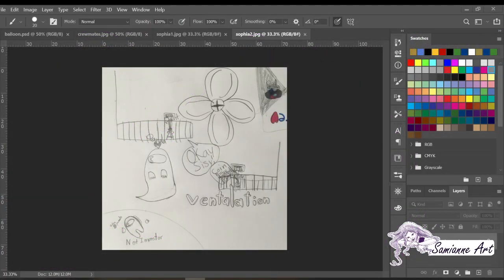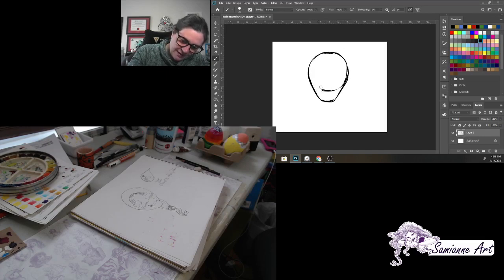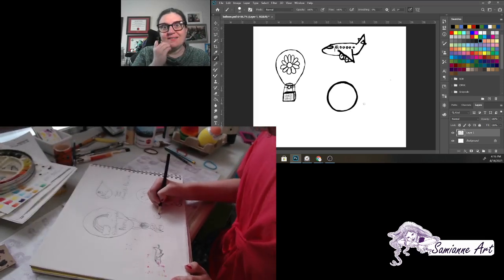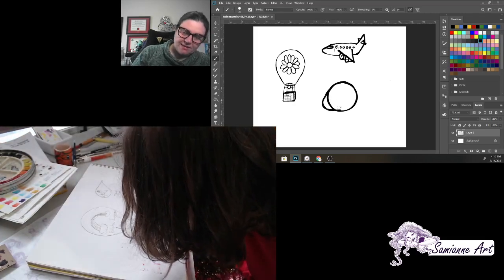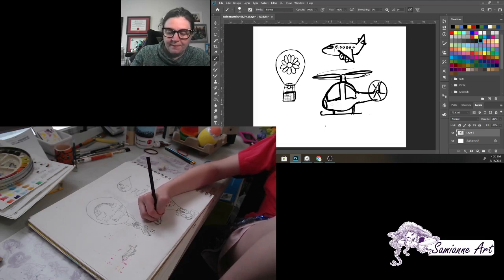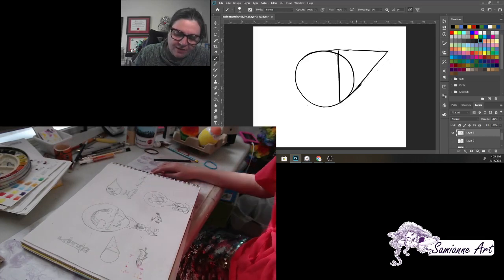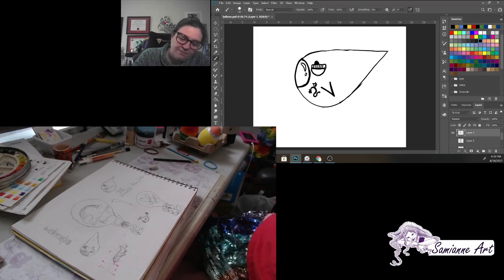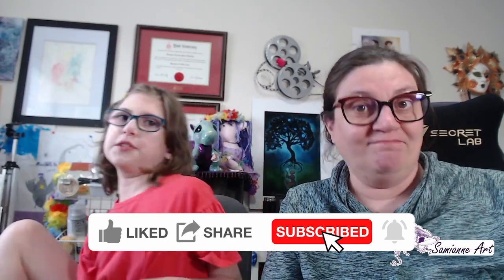Draw with Me: Kids' Edition Ep. 54 FLYING THINGS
We went up in the clouds to draw human-made things that fly. From a hot air balloon to the airship in Among Us, we broke down each flying thing into simple shapes and let our imagination go wild!

What you’ll need:

- 1 piece of paper (GOOSE: Good On One SidE is perfect), sketchbook or recycled cardboard
-crayons, markers, pens or pencils - whatever you have available at home to draw with
-juice/water/snack optional
-ONE DOSE OF IMAGINATION!!

Want to share your creation? Use the hashtag drawwithsamianne​​​​​​

Download the activity sheets here:
(available to Eager Artistnauts patrons before the stream - free on Sundays after the live stream)
(available free on Sundays, following the live stream)